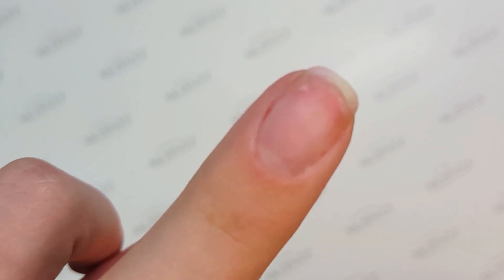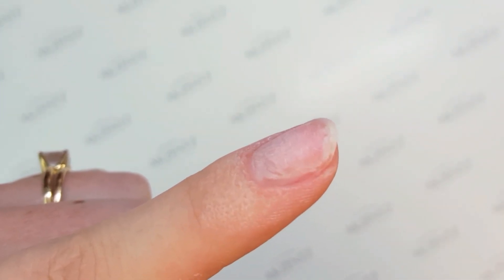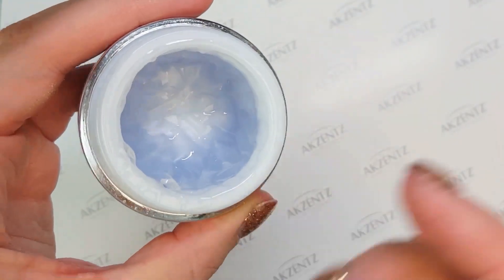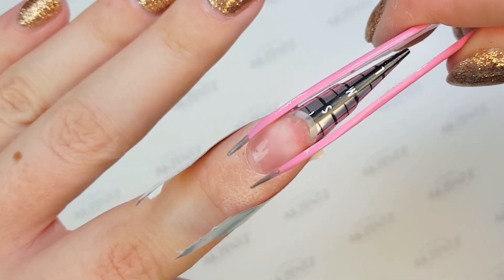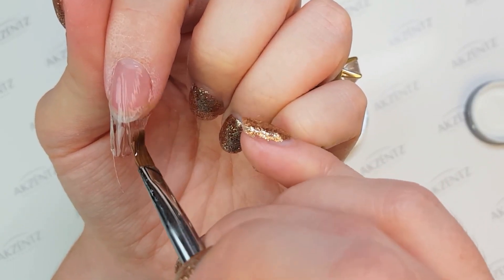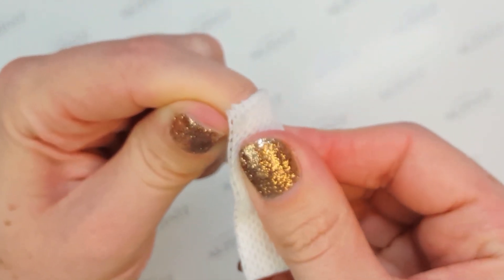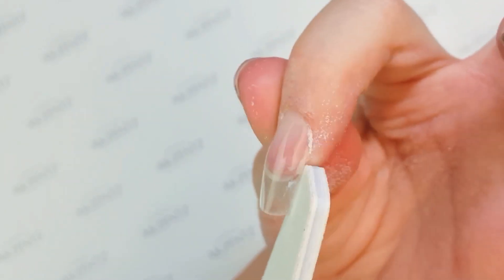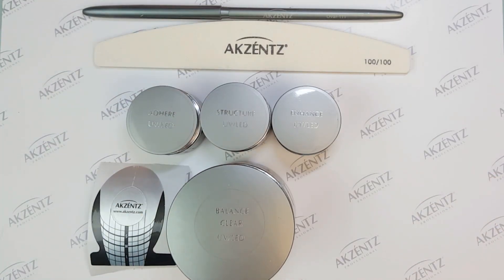How To Sculpt Perfect Gel Extensions That Don't Lift